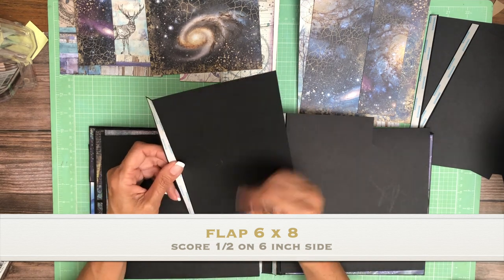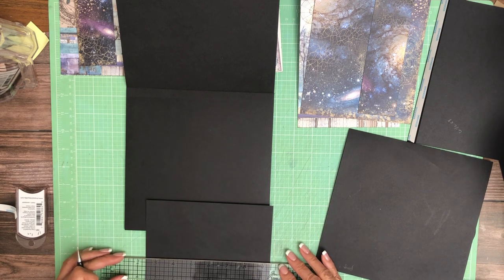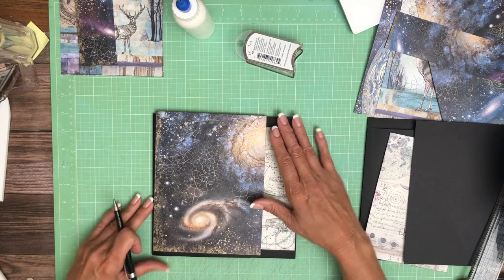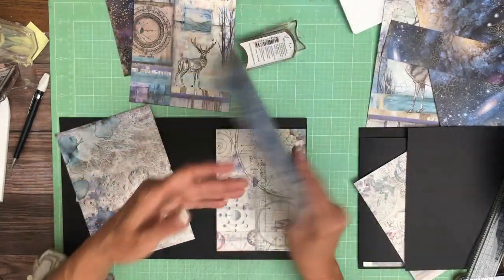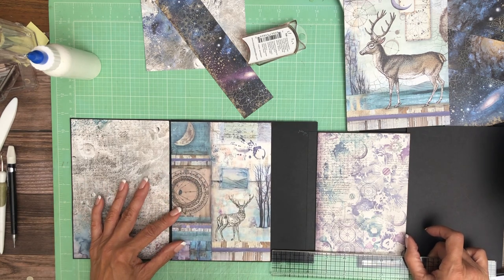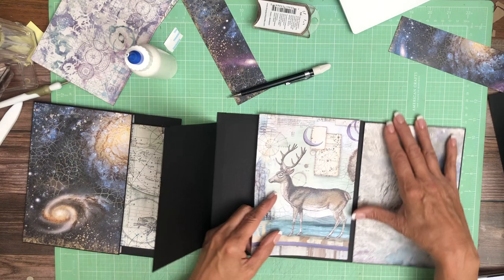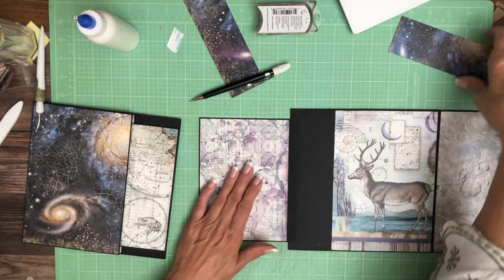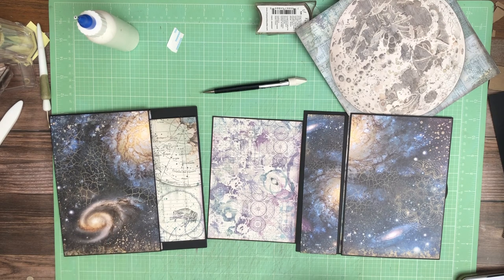Stamperia | Cosmos Infinity Page 6 & 7, Build 7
Stamperia |Cosmos Infinity Mini Album

Cut List
Base Album 8 x 8 x 2 ½
(2) chipboard Cover 8 x 8
Chipboard spine 2 ½
(2) 12 x 12 sheets joined to wrap cover
(8) pocket pages 8 ½ x 8 score ½ on 8 ½ inch side join two panels to create a pocket page
(4) pocket page inserts 7 ¾ x 7 ¾
Hinge 7 7/8 x 11 score ever ½ inch starting at 2 ¾ - 8 ¼

Interactive components
Page 1
(2) flap 8 ½ x 8 score ½ & 4 ½ on 8 inch side
Belly Band 2 5/8 x 9 score ½ & 8 ½

Page 2
Accordian flap 8 x 8 ½ score ½ & 4 ½ on 8 ½ inch side
circle 6 inch diameter

Page 3
Corner radius pocket 4 ½ x 4 ½ score ½ on two sides
Insert 8 1/2 x 6 score at 4 ¼

Flap 8 ½ x 8 score ½ & 4 ½
(2) photo mat 4 ½ x 3 ½

Page 8
Circle 6 inch diameter and or follow the pattern on paper

Inside cover
Mini Album